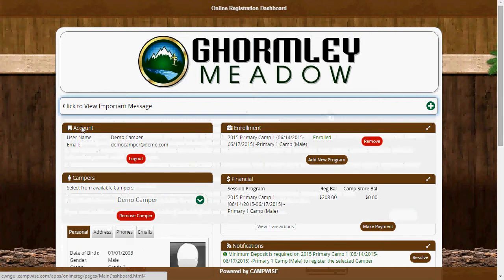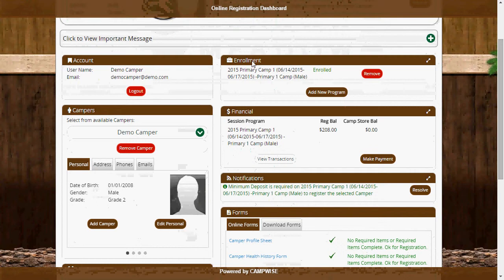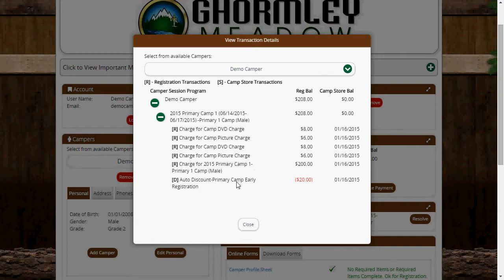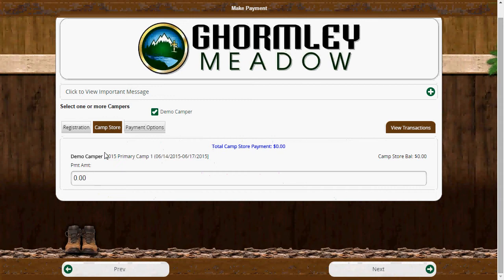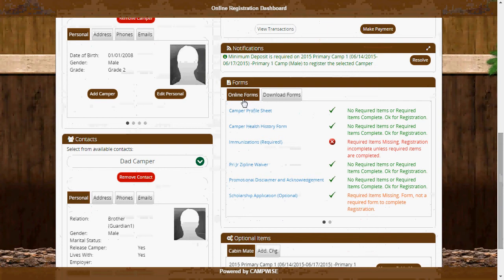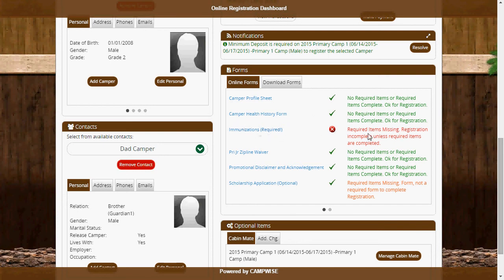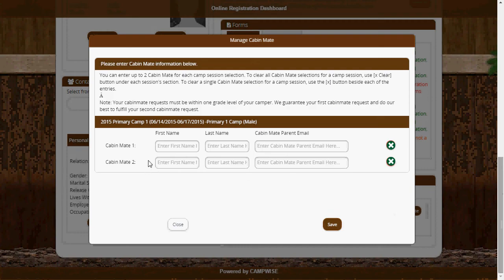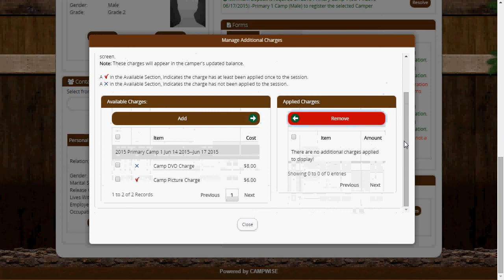Ghormley Meadow Online Dashboard Tutorial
Wondering how to use your online registration dashboard? This video will help answer your questions!